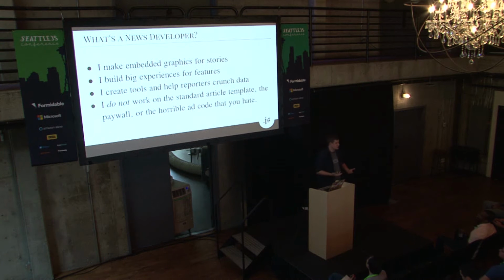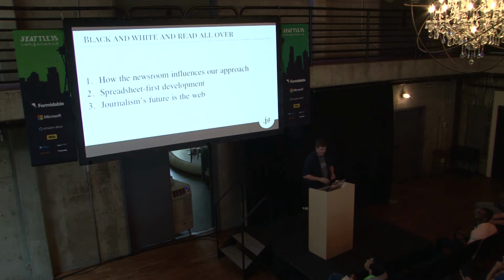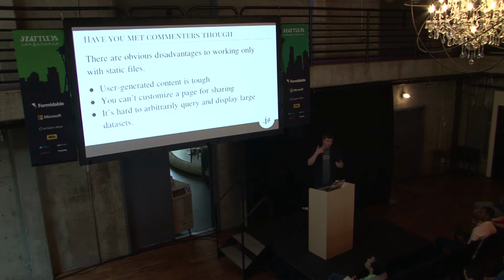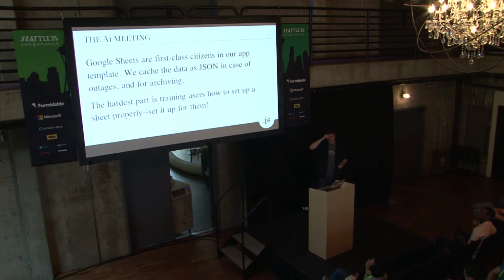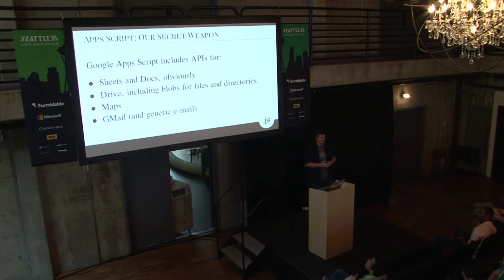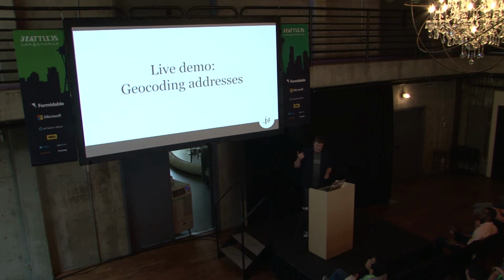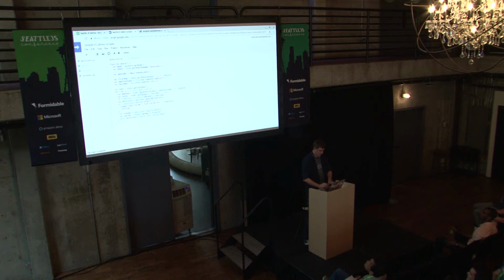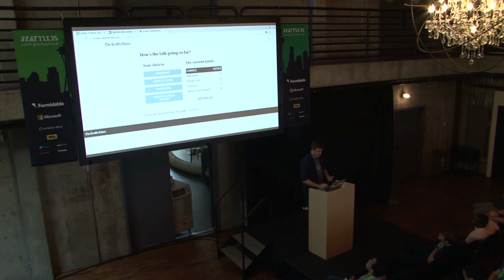Thomas Wilburn - SeattleJS Conference 2017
Hacks and Hackers: How The Seattle Times Makes Digital News

The past decade has seen the rise of a new kind of journalism: one that’s highly visual, interactive, data-driven, and online. In this talk, we’ll tour the Seattle Times news app template, and talk about how we do our work with no servers, little budget, and a CMS that actively works against us.